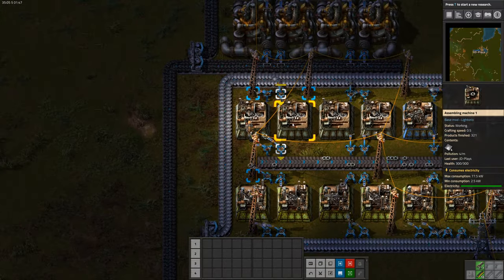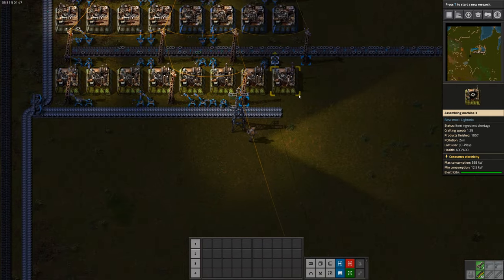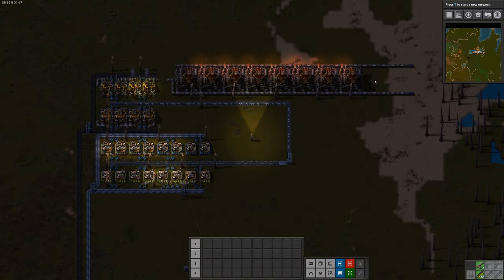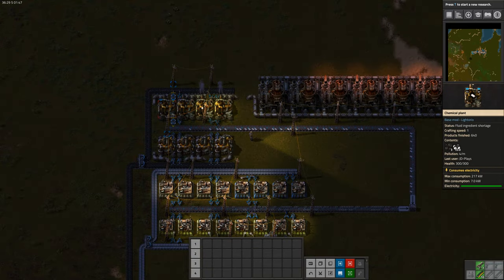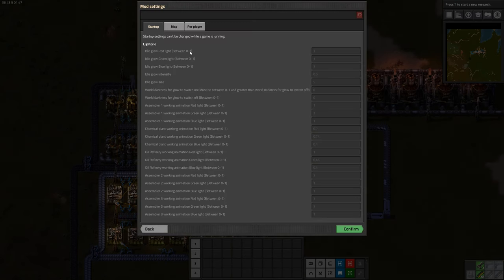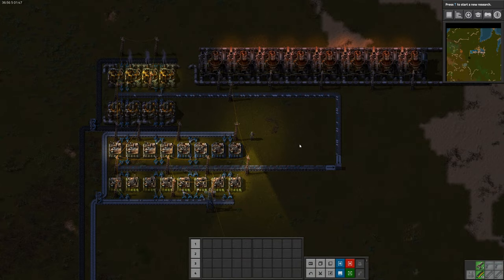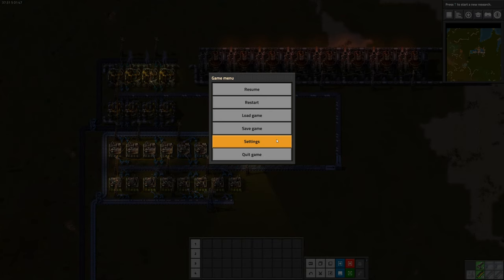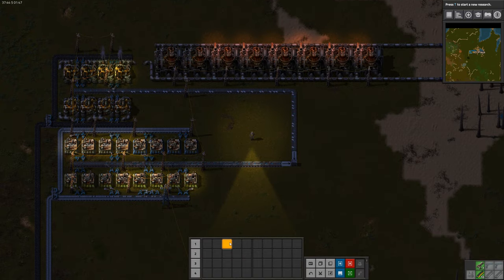Lightorio | Factorio Mod Highlight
Adds a little 'glow' to electric miners, assembling machines, chem plants and oil refineries, to make the factory more visible at night. Not intended as an complete replacement for lamps - think of it more like an LED display panel glowing. A brighter glow is visible when the machines are working - more like sparks flying from a whirring assembler machine.

Helps navigation through parts of the factory you might have forgotten to build lamps in :)

Supports Bob's and Angel's mods, and includes a new glow effect during the working animations for Electrolysers (it bothers me that the sparks don't give off any light), Induction Furnaces and Casting Machines (molten metal does tend to glow :) )